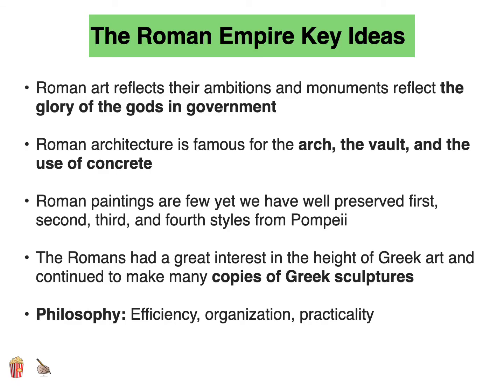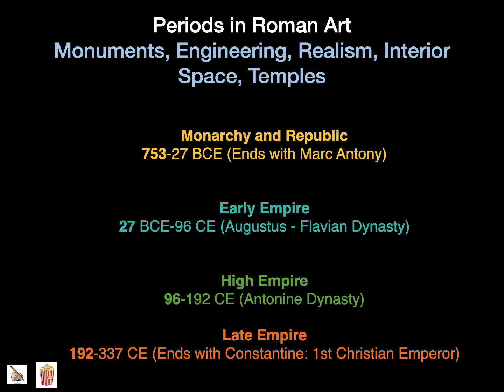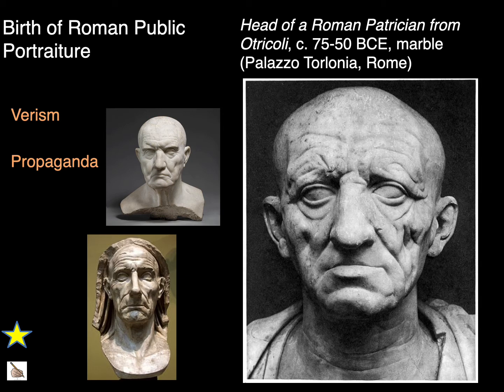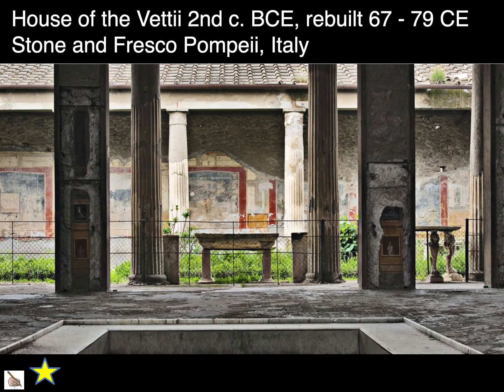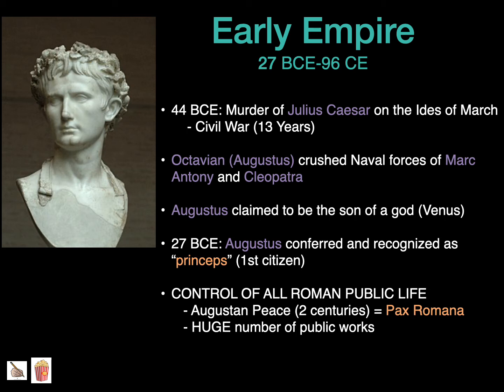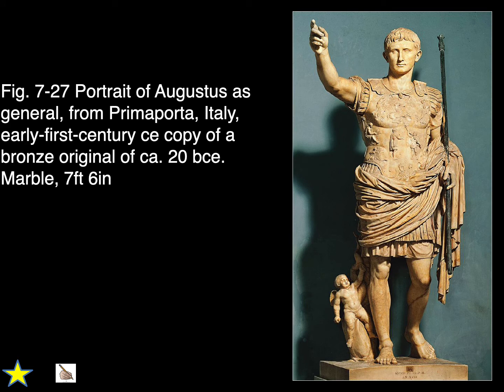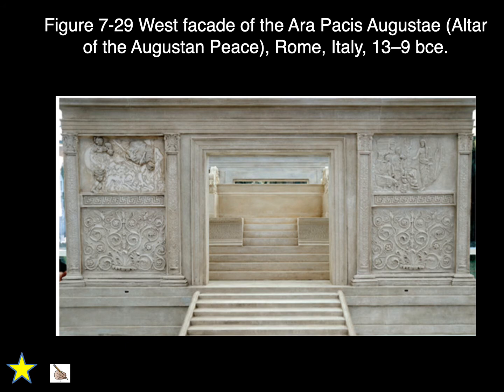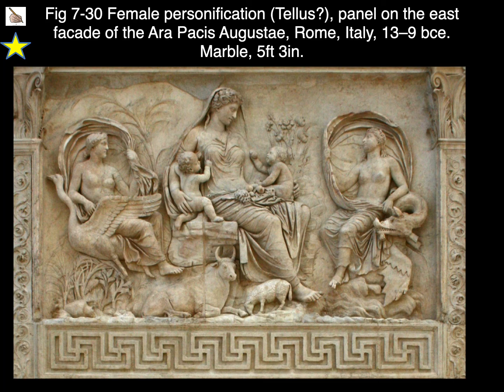Ch. 7 (Part I) The Roman Empire - Mr. Lane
Video Resources

Additional Resources

The Herculaneum Women and the Origins of Archaeology, online exhibit at the Getty

Classical Connections: The Enduring Influence of Greek and Roman Art, online exhibit from the Getty